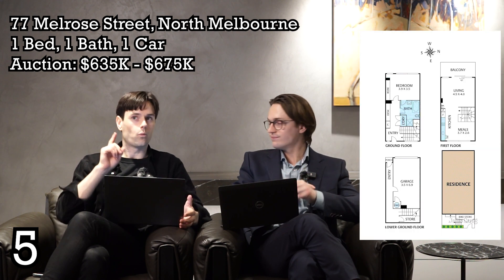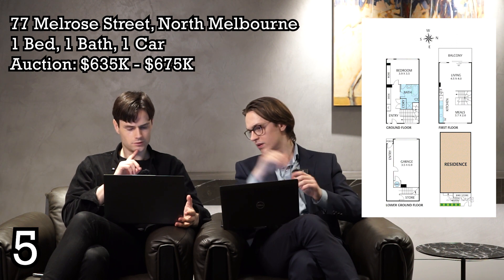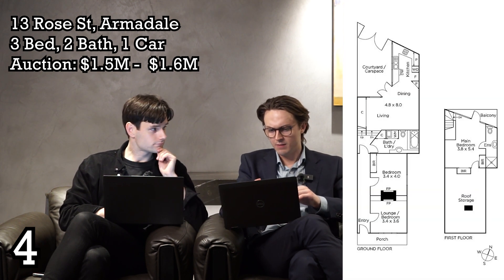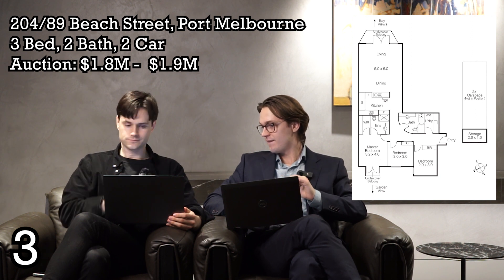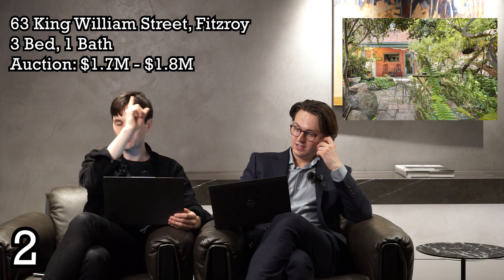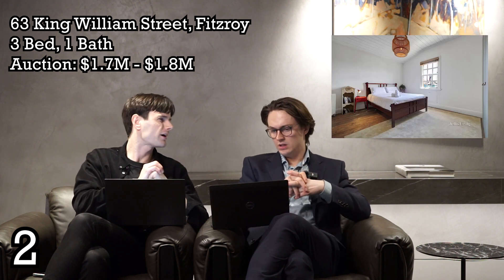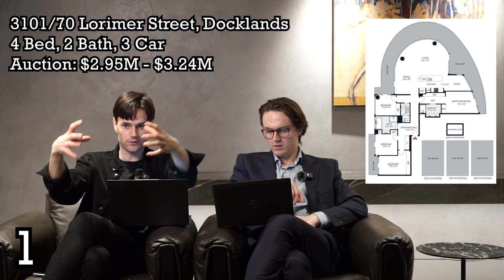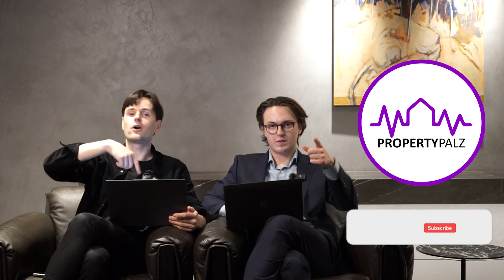A Brunswick Beauty (Episode 14)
In this episode of Property Palz we have rate our top 5 properties for the week and we have some ripper real estate for you.

Instagram, Tiktok: @propertypalz

Filed & edited: William Xie

OUR TOP 5 PROPERTIES
5). 315/55 Queens Road, Melbourne

4). 6 Stanley Street, South Yarra

3). 48 Stanhope Street, Malvern

2). 5/29 Beaconsfield Parade, Port Melbourne

1). 202/27 Wilson Avenue, Brunswick